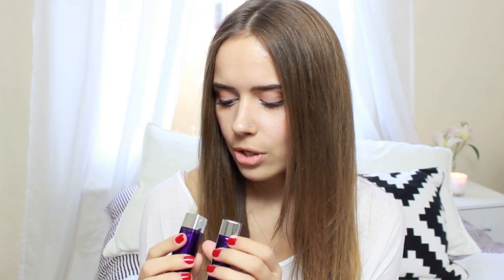The Budget Beauty Haul | Hello October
Products Mentioned:
Revlon nail polish: Smouldering
Barry M Gelly polish: Blood Orange
Rimmel Moisture Renew lipsticks: Notting Hill Nude & In Love WIth Ginger
Collection Lasting Perfection concealer in shade 2
Revlon Nearly Naked foundation in shade 130 & 150
Bourjois Happy Light foundation in shade 51
Bourjois powder
L'Oreal False Lash Teloscopic mascara

Makeup:
Base: Revlon Nearly Naked Foundation in shade 130 & 150
Concealer: Origins Plantscription Concealer (shade 2), Collection Concealer (shade 2)
Eyeshadow: MAC Love to Love L.E Trio
Eye Liner: Benefit Eye Bright and Clinique Gel Liner*
Mascara: L'Oreal False Lash Teloscopic Waterproof
Brows: Clinique Brow Pencil in Soft Brown 02*
Blush: Sleek Pout Pot in Electro Peach
Lips: MAC Peach Stock
Nails: Barry M: Blood Orange

Outfit:
Top: Zara
Necklace: Gifted (origin unknown)*

F.A.Q:
Camera: Canon 600D for filming and blog photos

Job Questions: I work in events full time but like to fit in a little social media on the side.

Piercings and Tattoos: I have three forward helix piercings (and yes, they did hurt) and a nose piercing which I frequently take in and out at the moment. I have a few visible tattoos, and a lot of hidden ones. The hidden ones are incredibly personal and hidden under my clothes so unfortunately a tattoo video won't be on the cards any time soon!